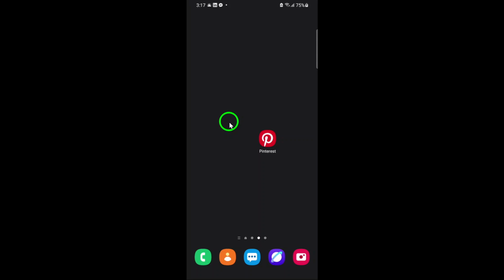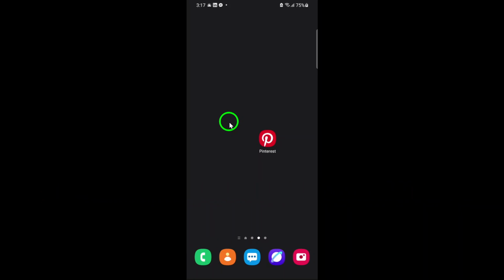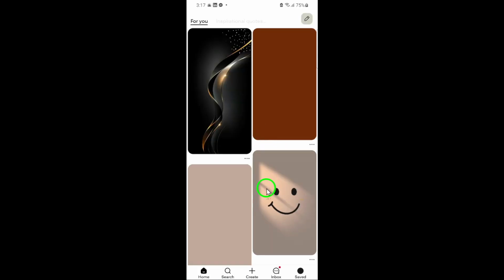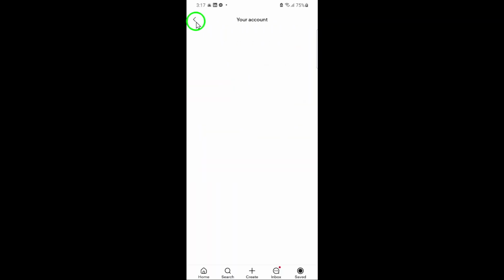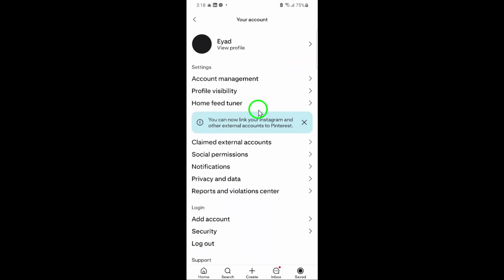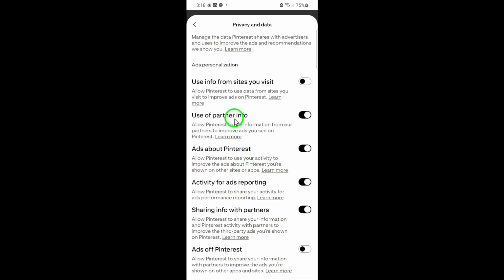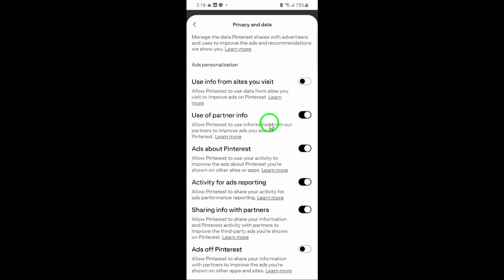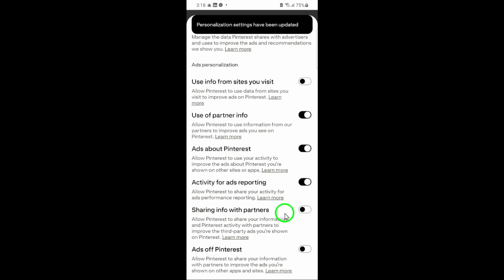How to Turn Off Sharing Info with Pinterest' for Ads Personalization on Pinterest (Updated)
Learn how to turn off sharing info with Pinterest for ads personalization in this quick and easy tutorial. Protect your privacy and control the data Pinterest uses for advertising by following these updated steps.

1. Open the Pinterest App

2. Go to Your Profile

3. Tap on your Profile picture at the top

4. Tap on Privacy and data

5. Under Ads personalisation, toggle off Sharing info Pinterest-

Chapters:
00:00 Intro
00:12 Soultion
01:05 Outro